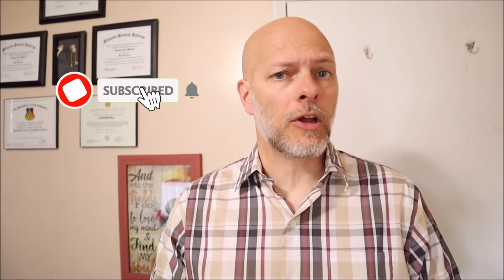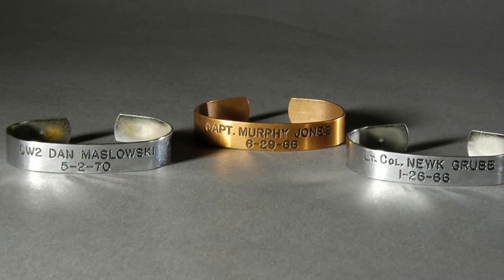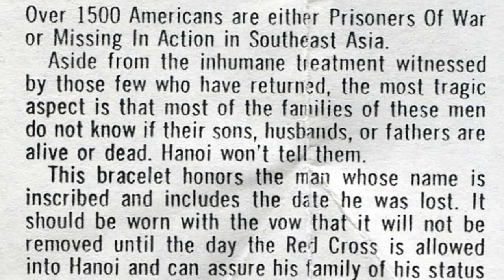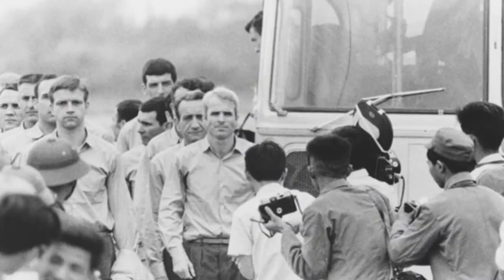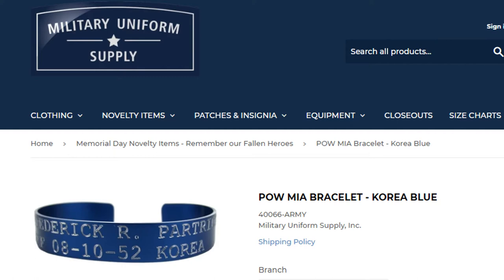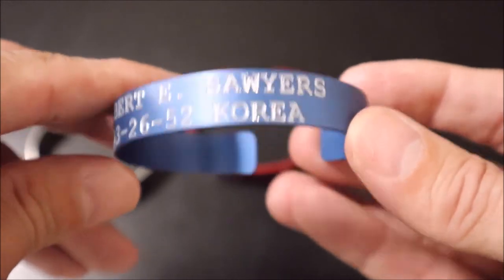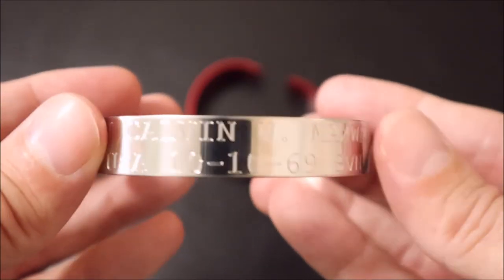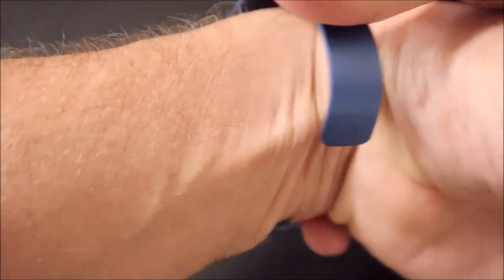POW-MIA Bracelets - Remembering Soliders that are Unaccounted For - History of POW Bracelets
POW-MIA Bracelets - Honor and Remembering Soldiers that were taken as prisoners of war or missing in action. POW/MIA bracelets were initially introduced in the late 1960's by the organization Voices in Vital America (VIVA). The bracelets were intended to increase public awareness that thousands of American solders were still being held prisoner, are missing or unaccounted for from the Vietnam War.

Today we take a quick dive into the history of POW-MIA bracelets and we introduce our remaining inventory of these bracelets left available for purchase. If you want to pick one of these up today to honor a fallen soldier from one of these two wars, you can find them here: